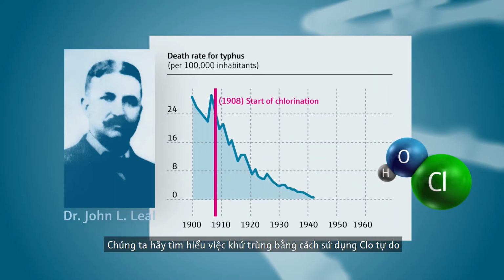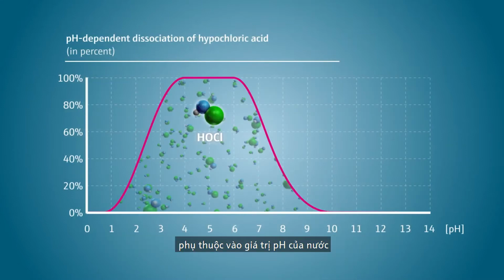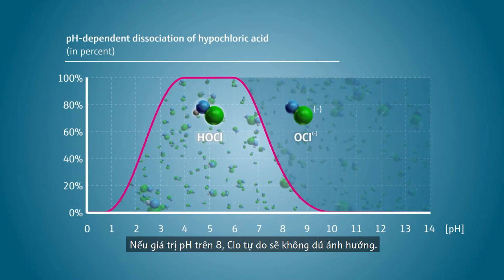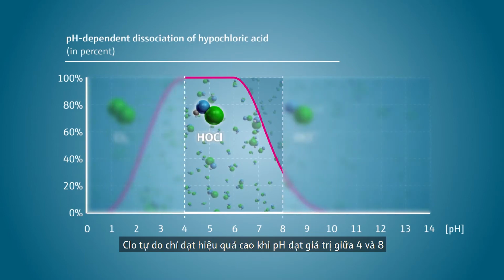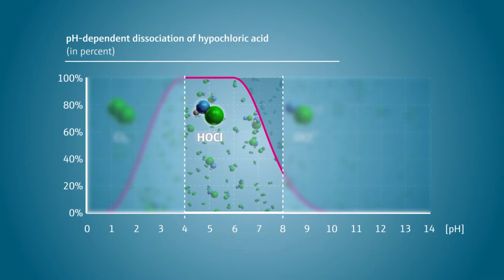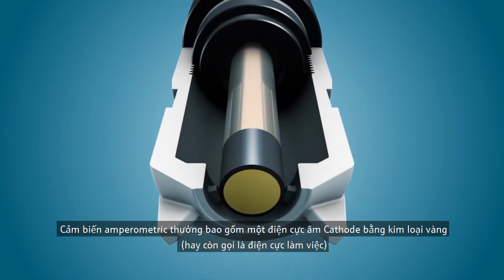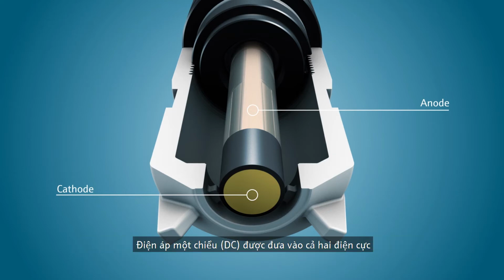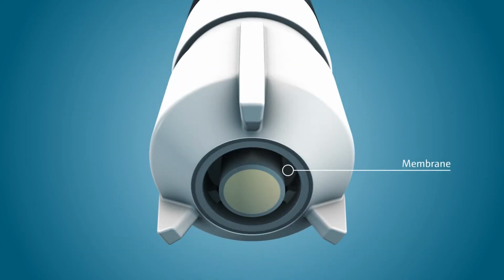Chlorine measuring principle - Nguyên lý đo Clo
Chất lỏng có nhiều loại và vô cùng thiết yếu trong đời sống hằng ngày, bao gồm: nước, đồ uống, sữa, hóa chất (axit và bazơ) hay dược phẩm. Đặc tính của mỗi loại chất lỏng được xác định bởi tính chất hóa lý của chúng. Và để đánh giá những đặc tính này người ta sử dụng nhiều nguyên lý đo lường khác nhau. Một trong số đó là đo hàm lượng Clo trong chất lỏng để tiếp cận khả năng khử trùng.

Video được vietsub bởi công ty TNHH Kỹ Thuật NK.